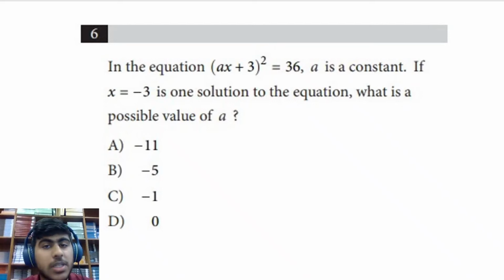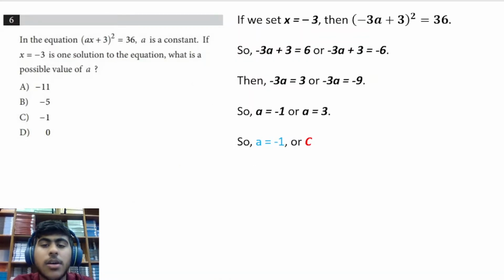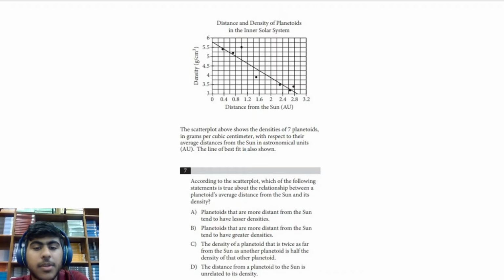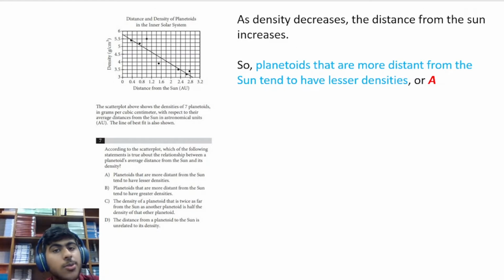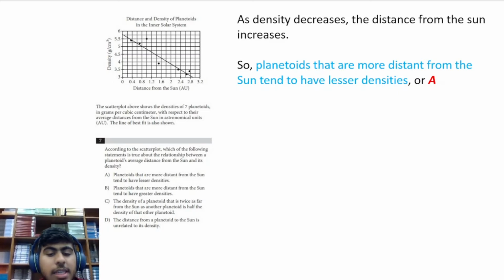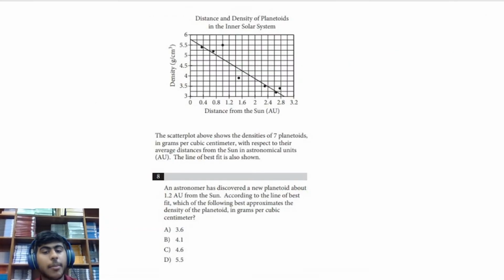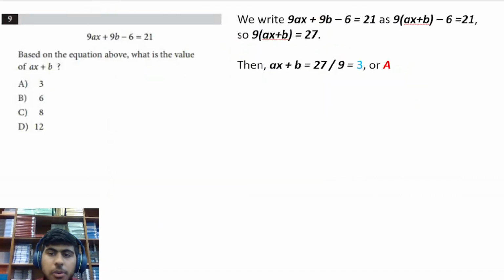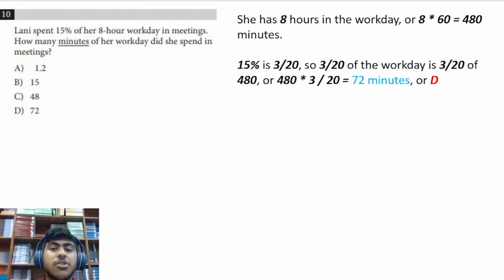SAT Practice Test 7 - Math Calculator Section - Questions 6 to 10 (S2, E2)